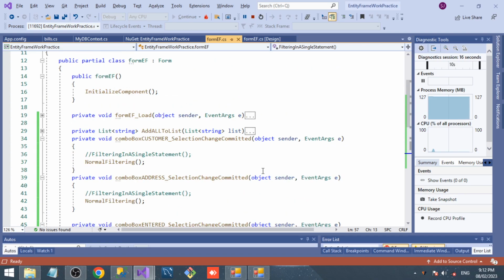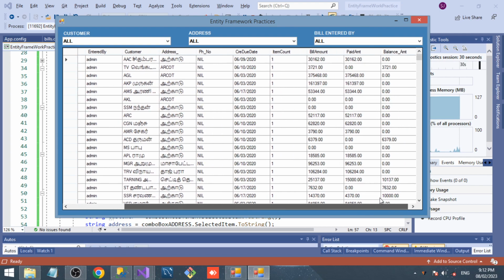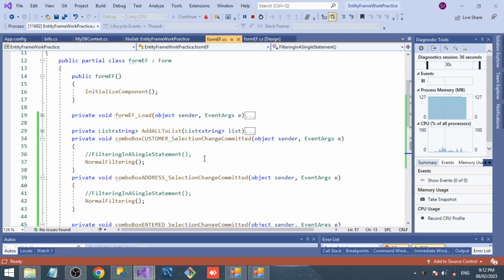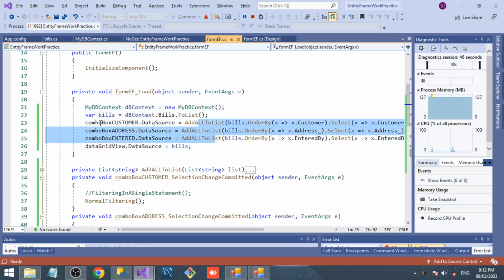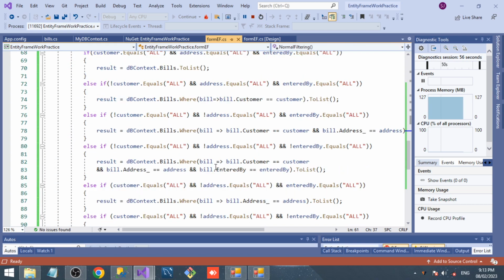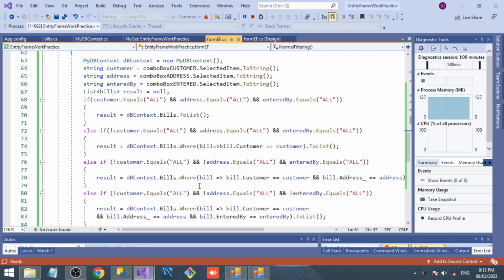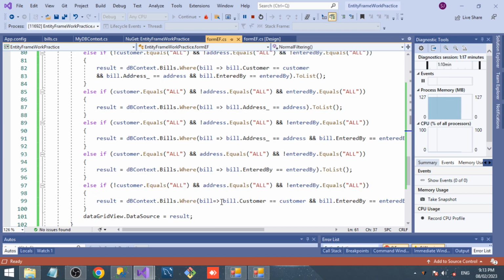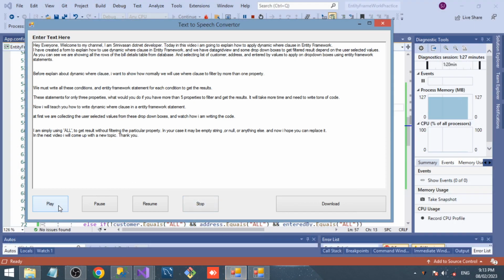Dynamic Where Clause Statement in Entity Framework - Expert Level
In this video I have explained how to write dynamic where clause statement in Entity Framework.

Are you want more videos from entity framework?

In this video, I have used my own text to speech convertor software for voice.
And speech content is completely written by myself.